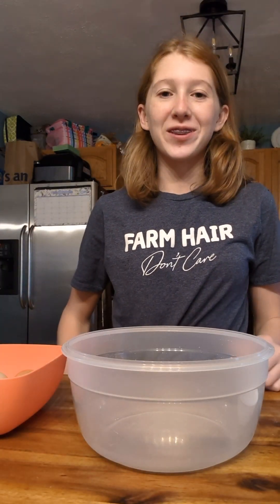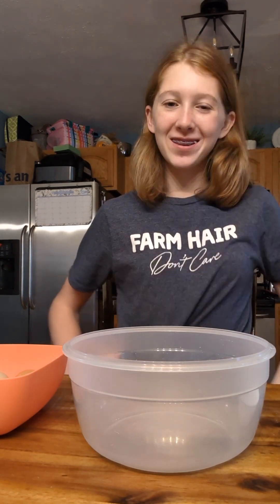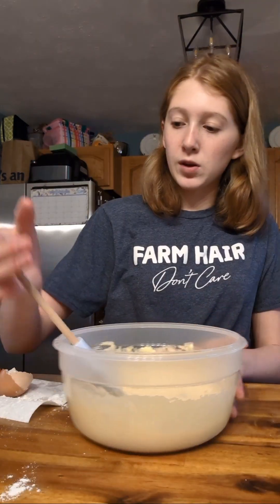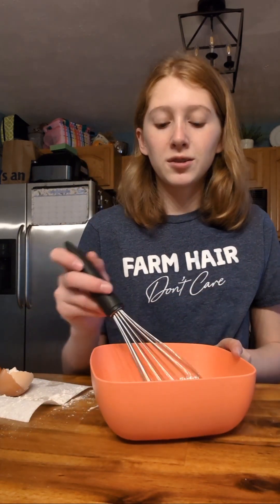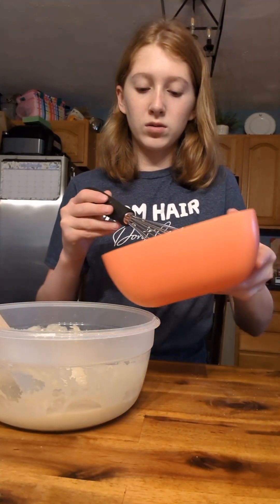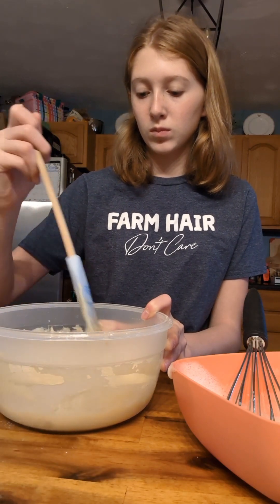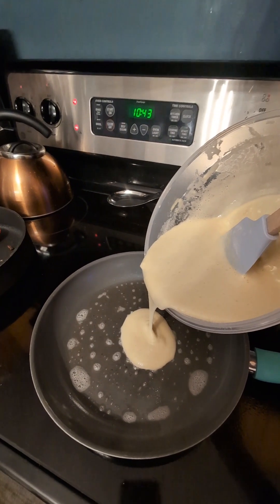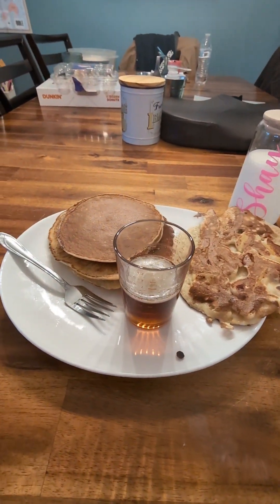How To Make Homemade Pancakes!! (no baking powder or baking soda) 😁🥞